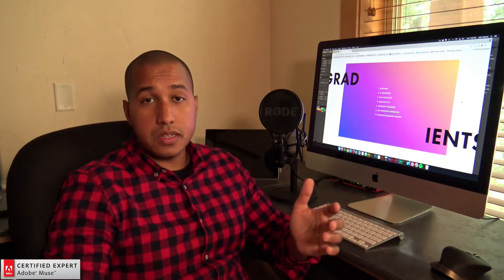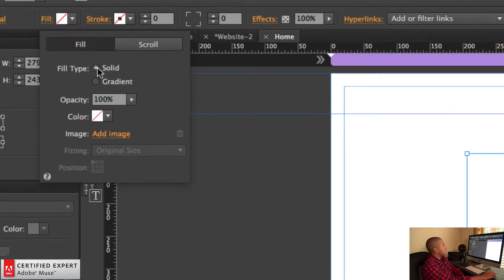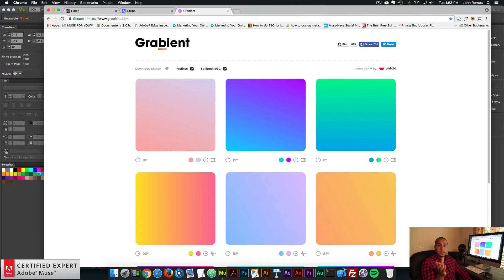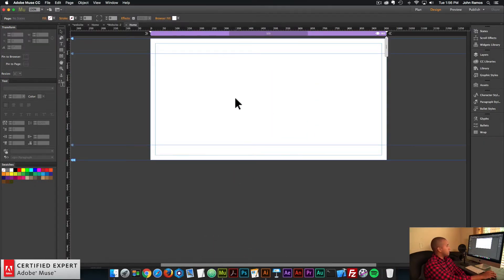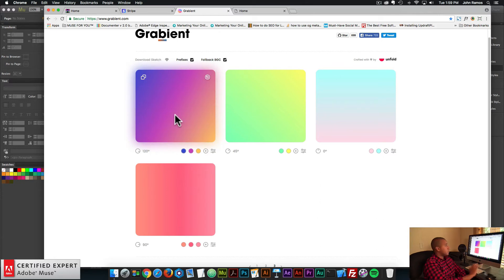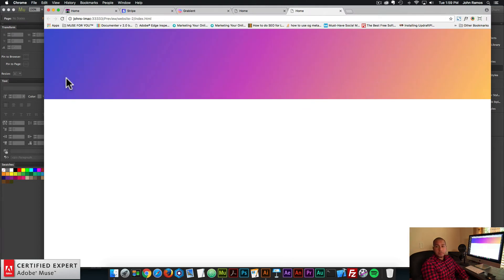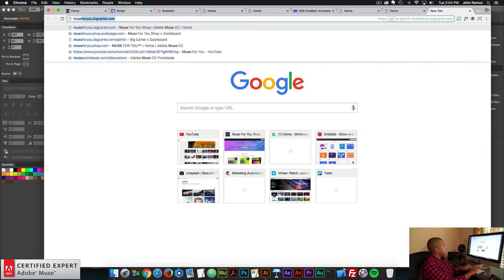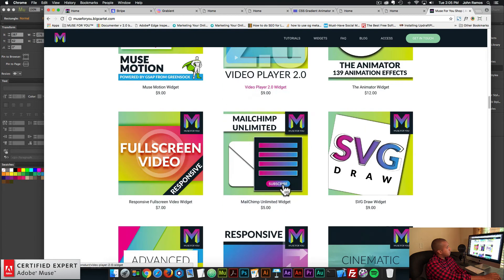Quick Tip #21 - Grabient.com | Adobe Muse CC